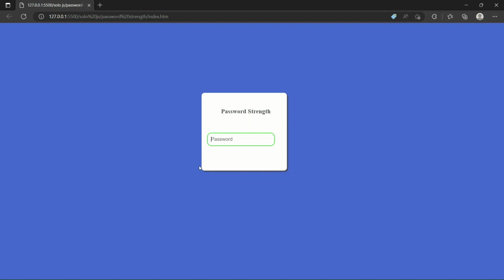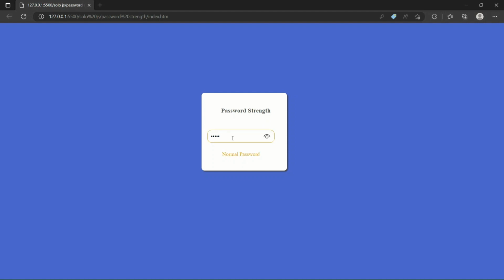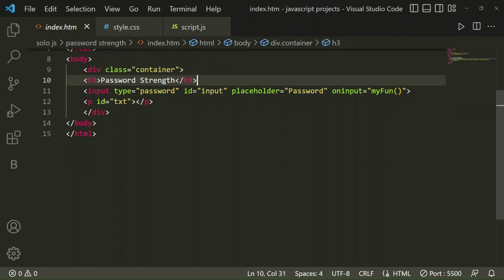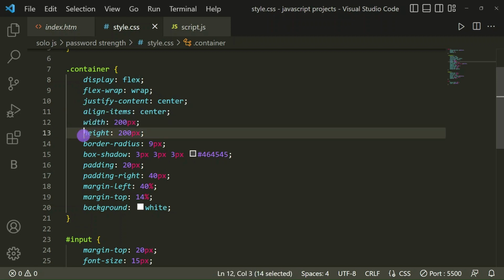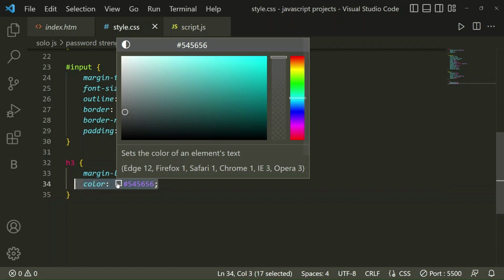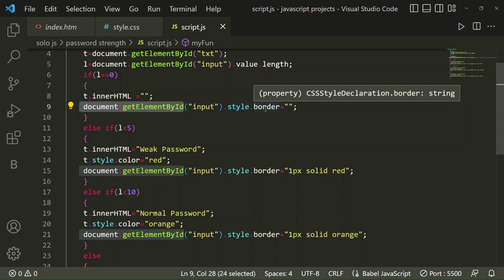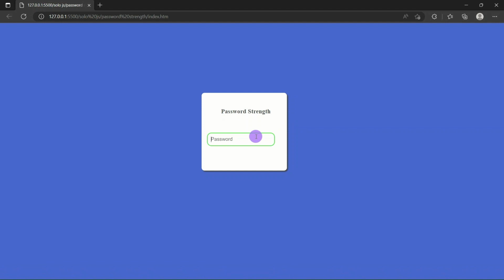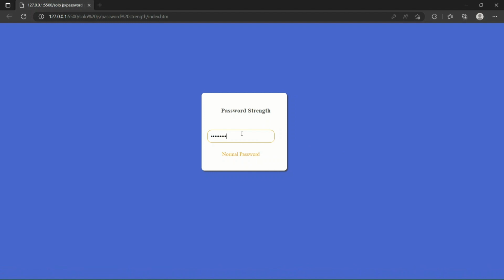Password Stregth Checker Using HTML CSS And Javascript | Becodewala